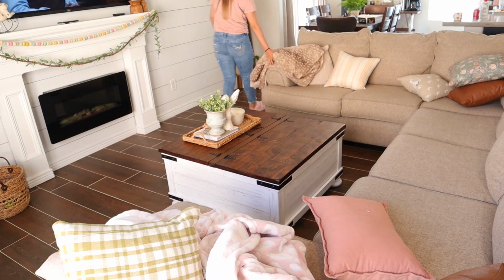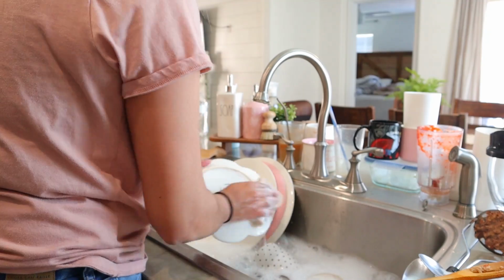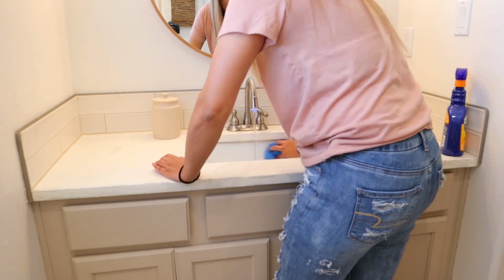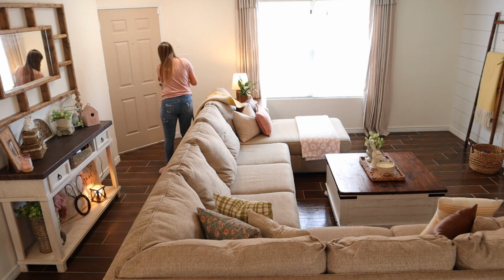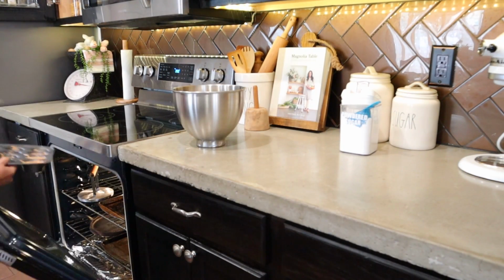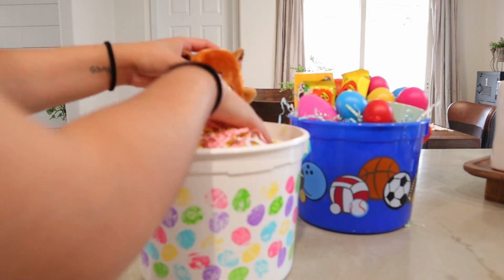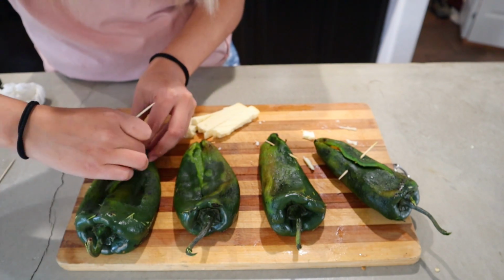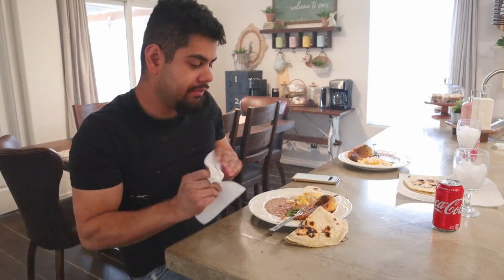2021 EASTER GET IT ALL DONE | CLEANING MOTIVATION, BAKING, COOKING, & EASTER BASKETS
2021 EASTER GET IT ALL DONE | CLEANING MOTIVATION, BAKING, COOKING, & EASTER BASKETS

Hey friends today's video is a 2021 EASTER GET IT ALL DONE, and we are tackling so much. There is CLEANING MOTIVATION, BAKING, COOKING, & EASTER BASKETS. I hope you all enjoy coming along and please let me know if you try any of the recipes i share! Also, don't forget to check @Elizabeth Di Petta video linked down below!

Carrot Cake Cupcakes:
-1/2 pound carrots
-2 eggs
-1 1/4 cup flour
-1/2 tsp baking soda, baking powder, and salt
-1/4 cup brown sugar
-3/4 tsp cinnamon
-3/4 cup sugar
-1/4 tsp nutmeg
-Splash Vanilla
-3/4 cup vegetable oil

For Cream Cheese Frosting:
-1 cup powdered sugar
-Splash of vanilla
-1/4 cup unsalted butter
-1 cup cream cheese

For Chiles Rellenos:
-4 eggs (keep yolks and whites seperate)
-Flour
-Poblano Peppers
-Cheese or your choice of stuffing

*My sectional
*Coffee Table
*End Table
*Candle holders
*Pink kitchen towels
*Wickered coasters
*Yellow stripped pillow
*Yellow Blanket
*Faux Leather Pillow Covers
*Cream Pillow Covers
*Electric fireplace insert
*Large plant
*Pillow Green Plaid
*Kitchen rods
*Blue pot holders
*Pink Soap Dispenser